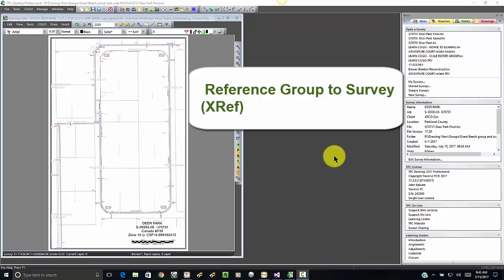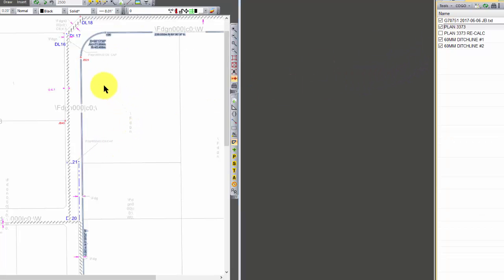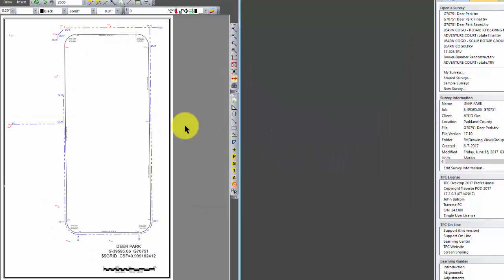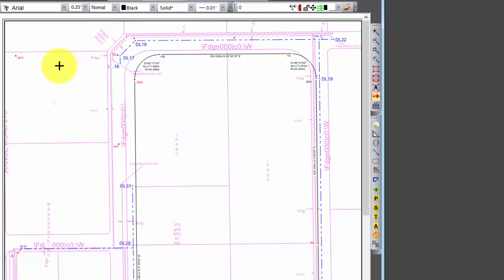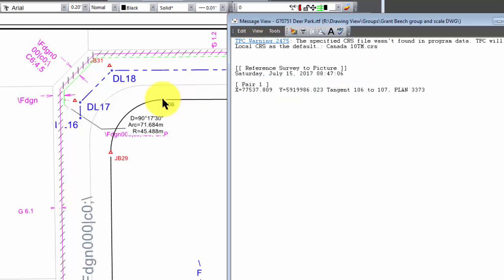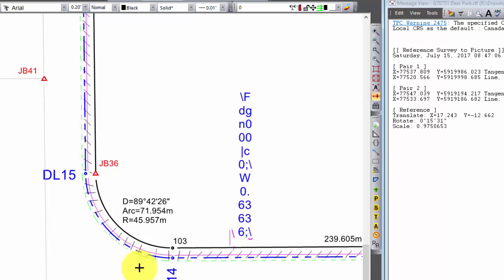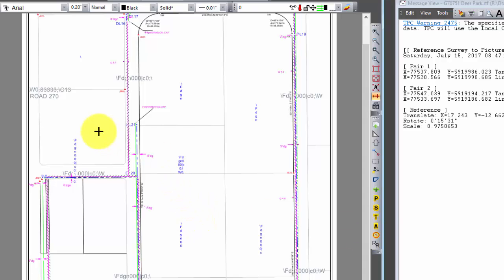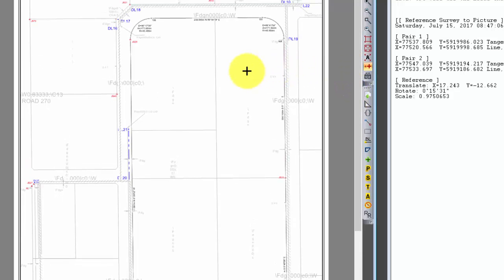Reference Group To Survey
We import a CAD XRef file, group the imported entites, then reference them to our survey so we can do our checks before proceeding with the project.